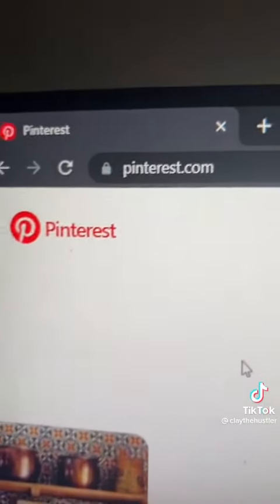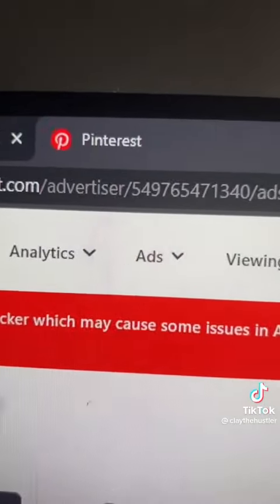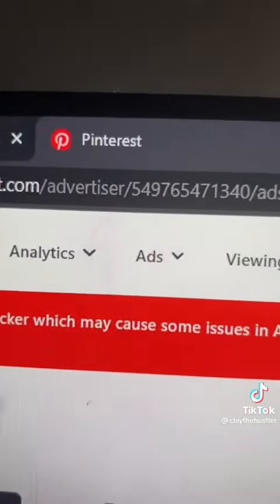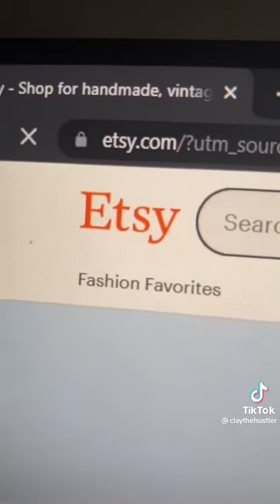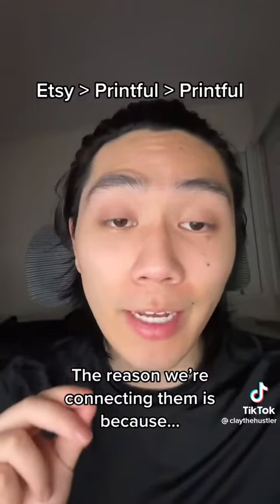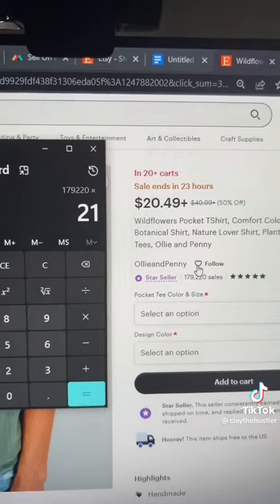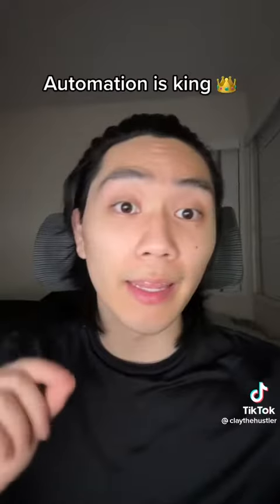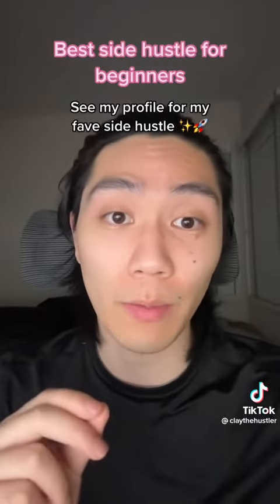Easy Side Hustle $125/day passively